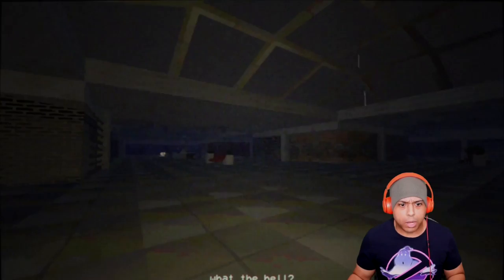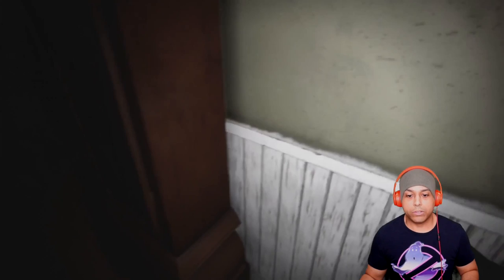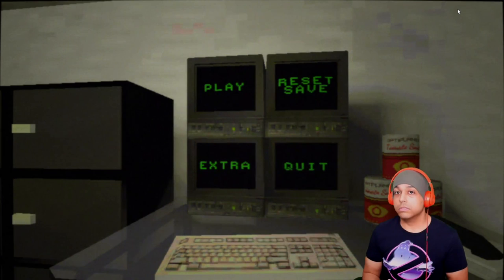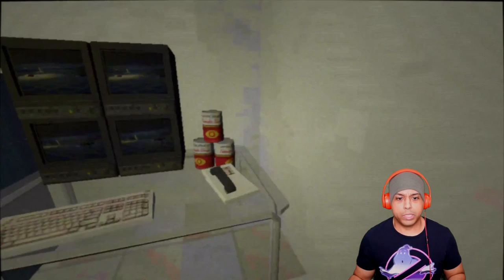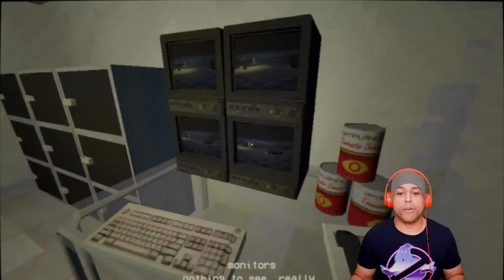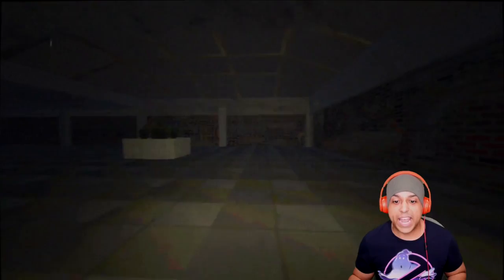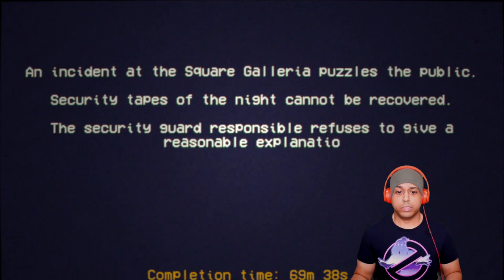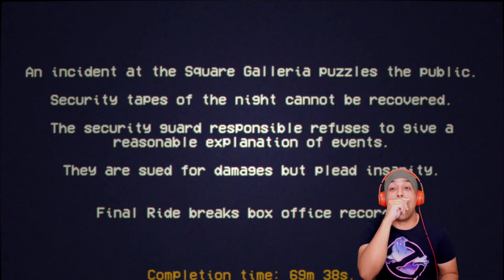HE TRYNA RUN ME OVER WITH HIS CAR!! AT THE MALL!! WTF!!